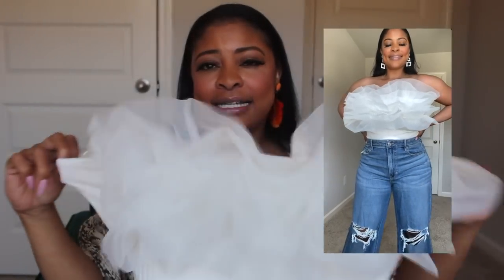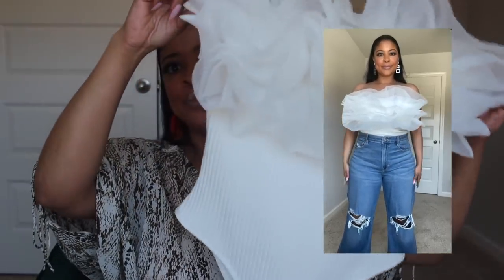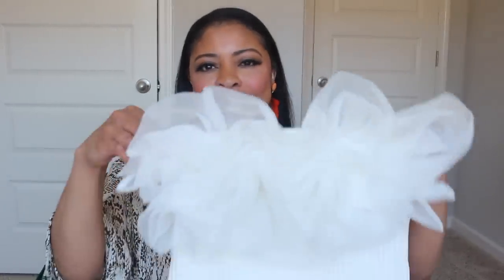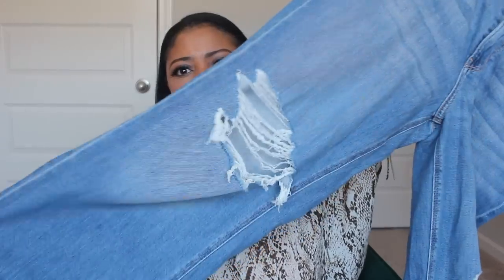Spr '23 Collective Haul: ZARA, H&M, ASOS, Pretty Little Thing, American Eagle & Fashion Nova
So I haven’t been doing much shopping lately - I’m trying to cut down, but I recently picked up some really cute spring and summer pieces from Zara, H&M, Pretty Little Thing American Eagle & Fashion Nova. All pieces are linked below:

AE Dreamy Drape Stretch Super High-Waisted Baggy Wide-Leg Jean (Size 14)